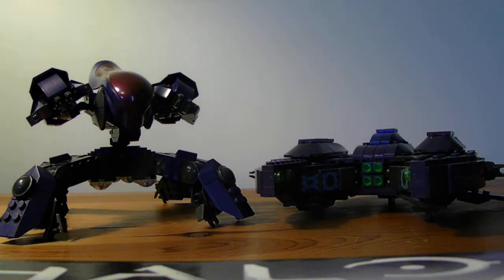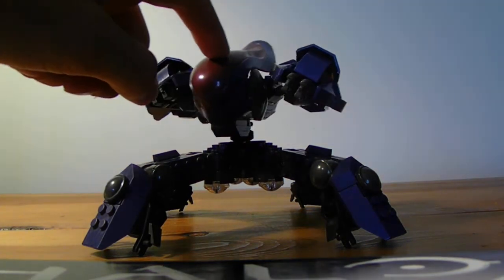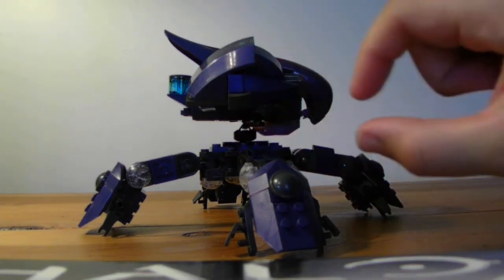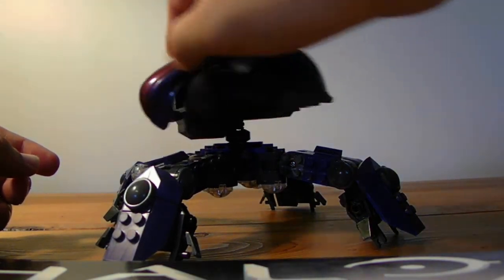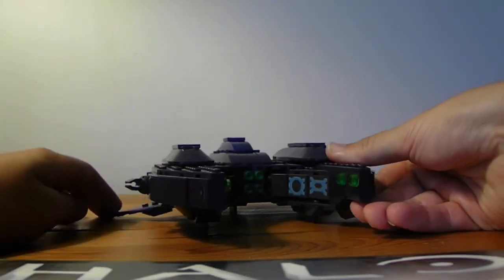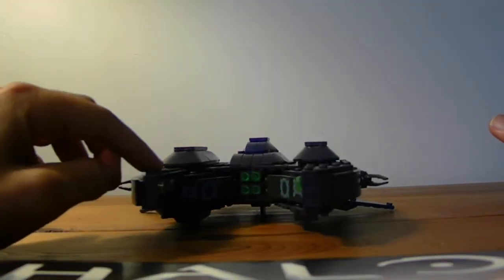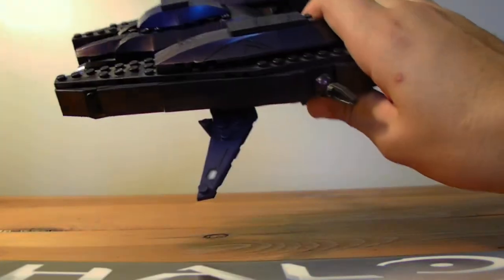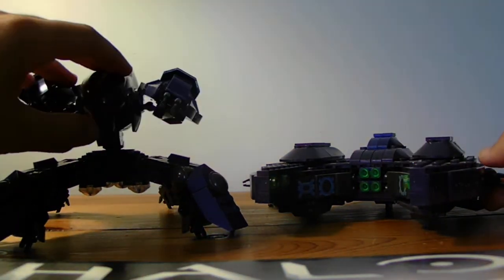Halo Mega Bloks Re Designed AA Locust and Vampire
A re-designed model of the Anti-Air Locust I created in one of my first videos! Improved aesthetic and mobility aspects of the model. Also included is a re-designed variant of the Vampire without the needle turret but compensates with a stronger stasis cannon that disables most vehicles for longer periods of time.